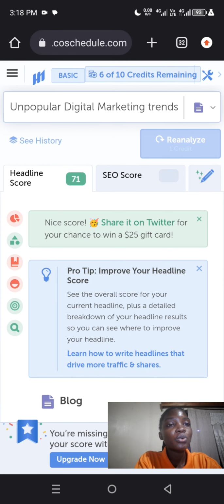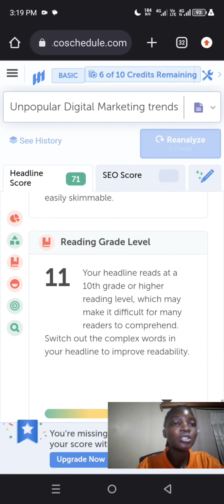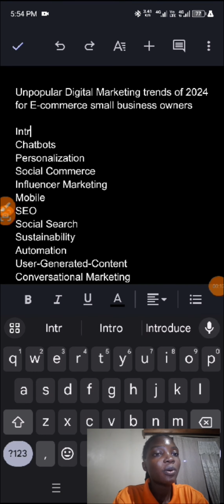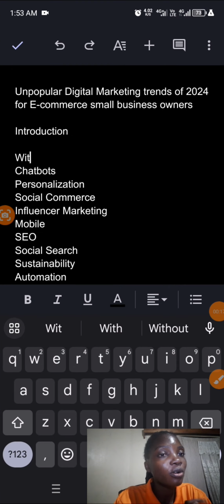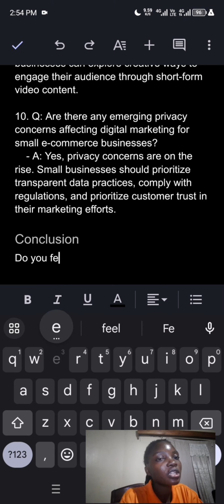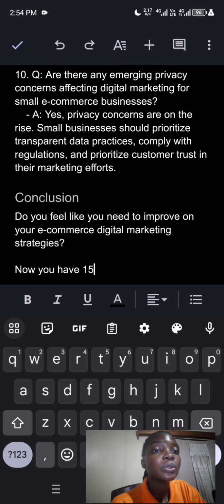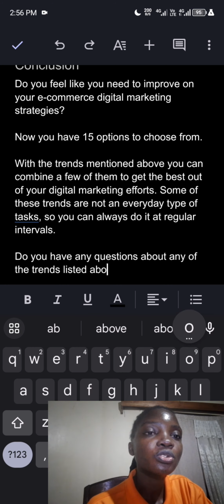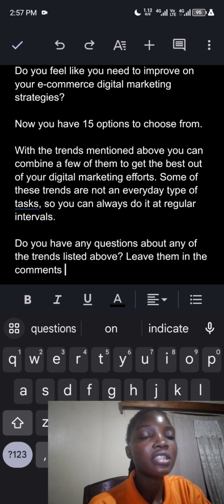How To Write An SEO Optimized Blog Post Demonstration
In this video I will demonstrate how I write an SEO optimized blog post.